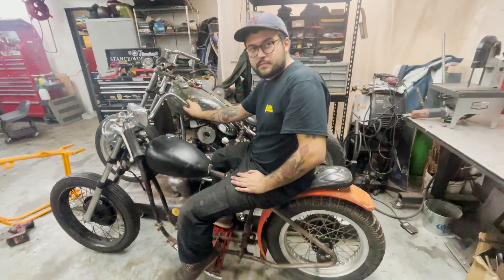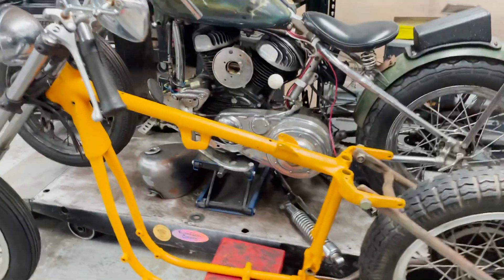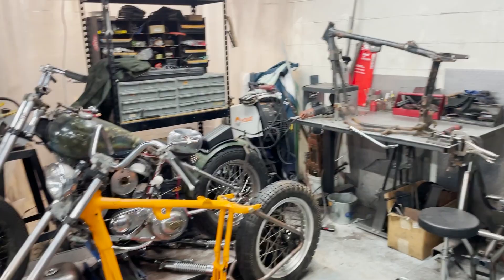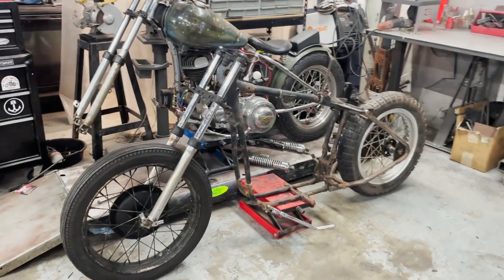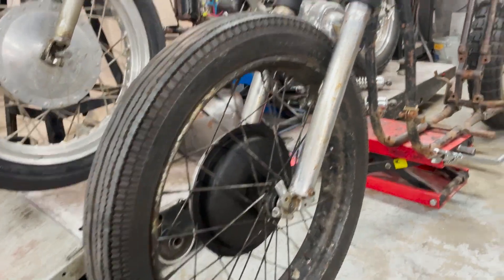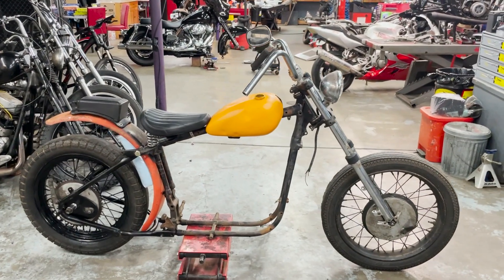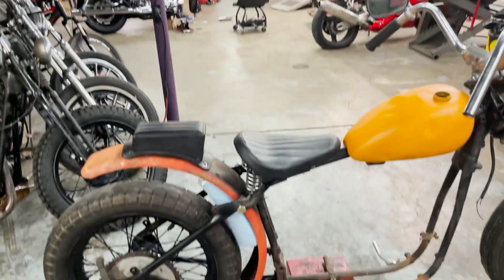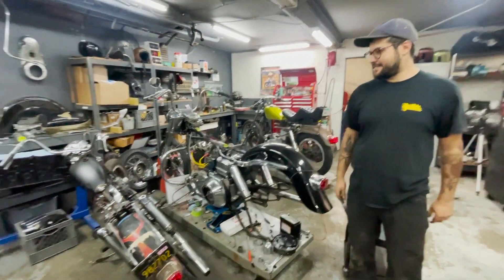WE ARE BUILDING A 59 XLCH IRONHEAD RACE BIKE! T.R.O.G here we come!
Hey everyone!
Yama here, and In this video we put together a 1959 XLCH ironhead. I found a KR style hardtail and a K-model front wheel at the last Sacramento swap meet and finally decided to put my dream XLCH together.
This will be a similar build to the flathead that we have been building and I am hoping to take them both to The Race of Gentlemen one of these years.

A lot more videos to come!

Music in this episode:
Written By-Dustin Ransom Performed By-Fillmore Produced By-Fillmore